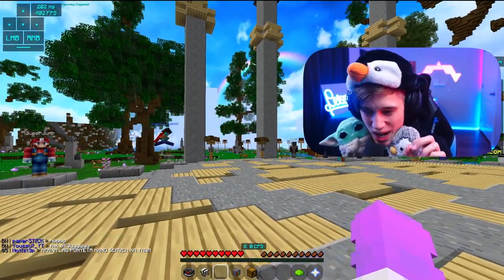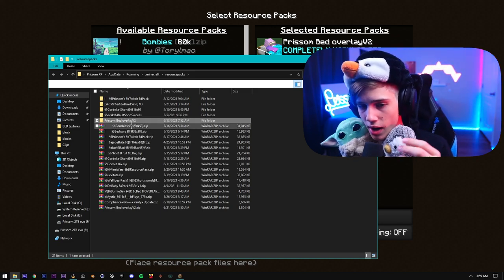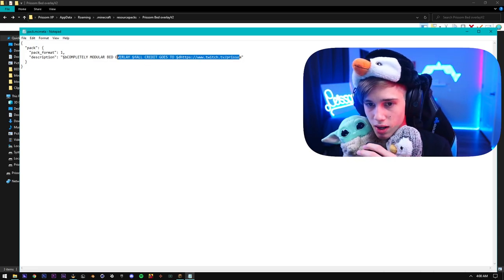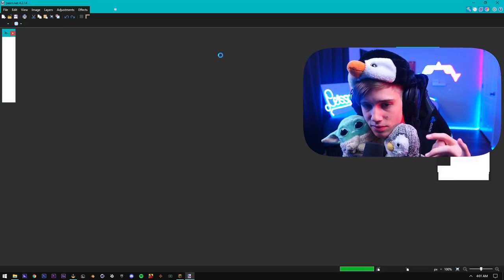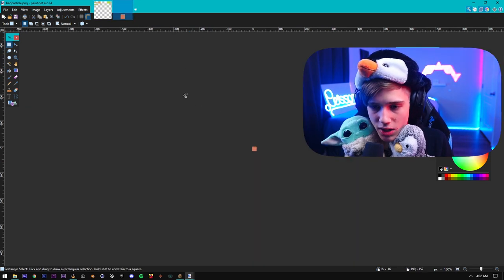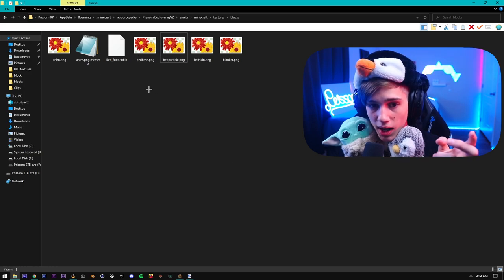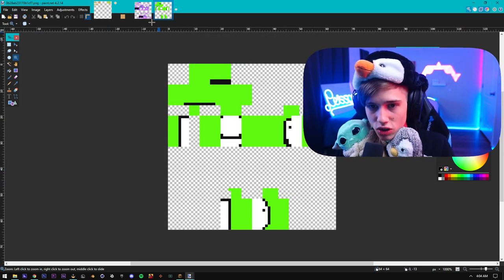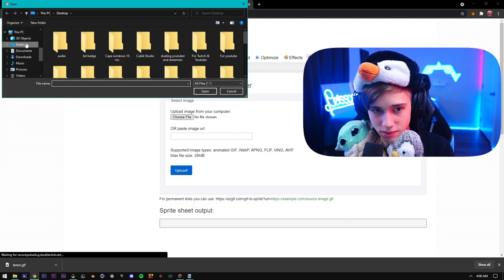HOW TO EDIT PRISSOM'S 15k 💎 CUSTOMIZABLE BED OVERLAY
🖌️ Software I used to edit the pack and make pack textures PaintDotNet